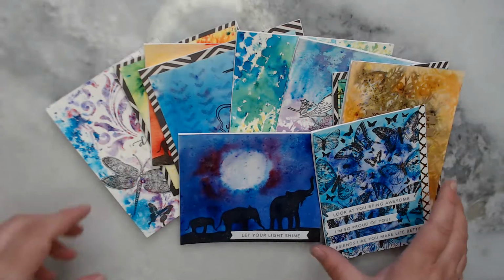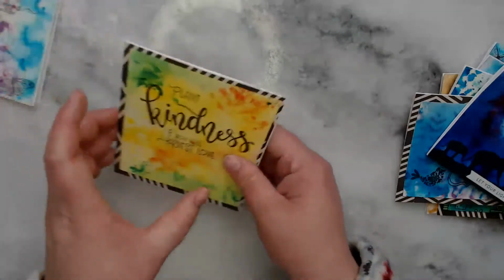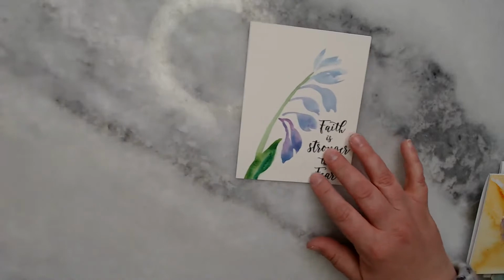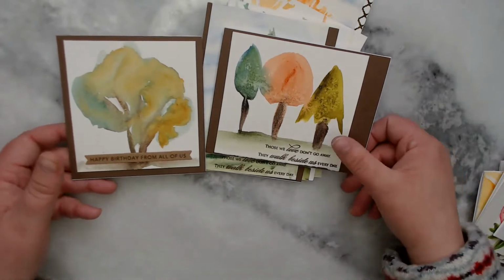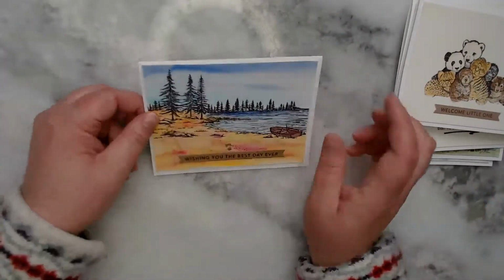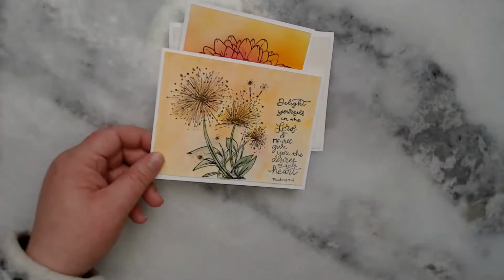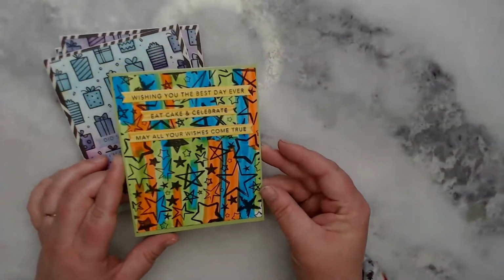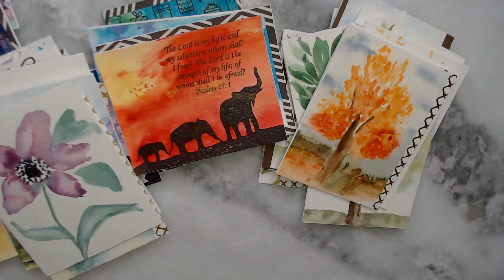Show and Tell- Watercards Spring 2020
I am sharing with you some of the cards I have been making this past couple of months! I hope you find time to create, as it brings me a lot of peace and joy in my life when I am able to create!

Some of the stamp companies I have used are Blue Knight Stamps, Taylored Expressions, and Penny Black.
As always I use watercolor paper- 140 lb, archival waterproof ink, Brushos, Daniel Smith and Qor watercolors to create my cards!